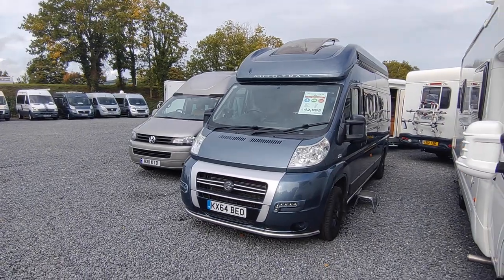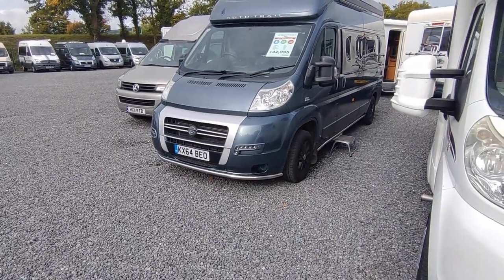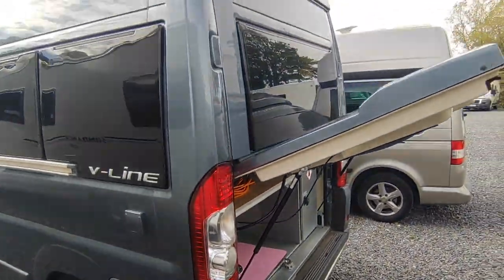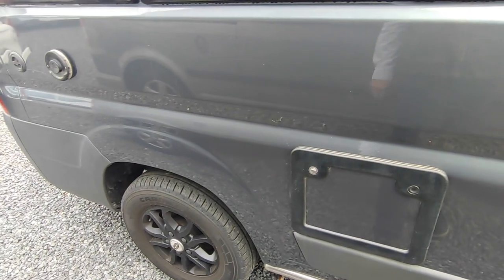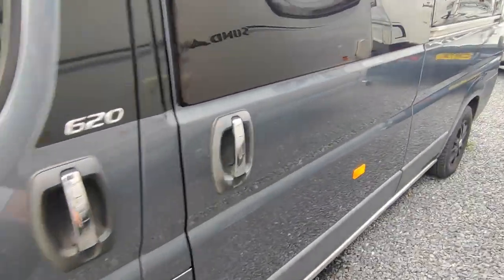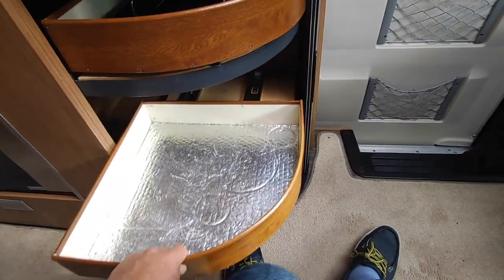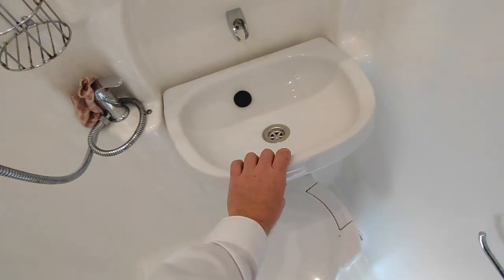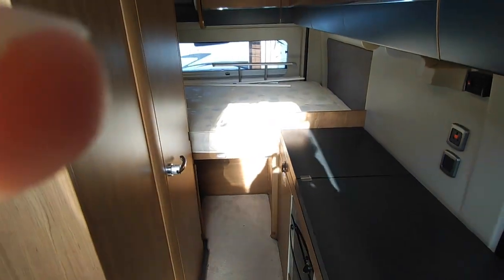2014 Auto-Trail V-Line 620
Take a look around this 2014 Auto-Trail V-Line 620, currently for sale at Highbridge Caravans.

For price and further information, contact our Devon branch on:
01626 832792